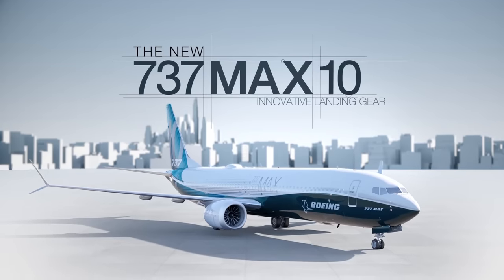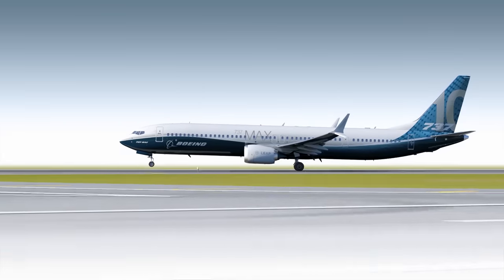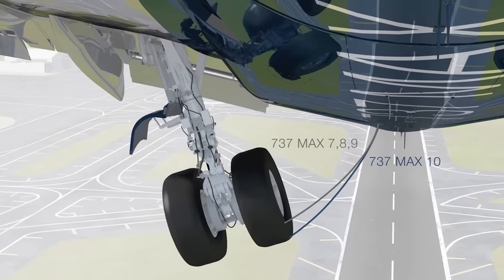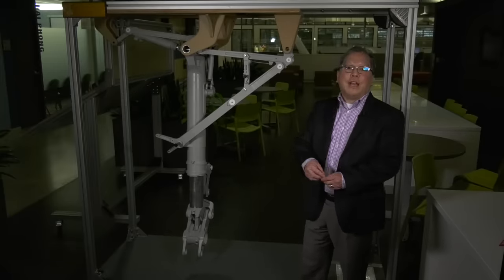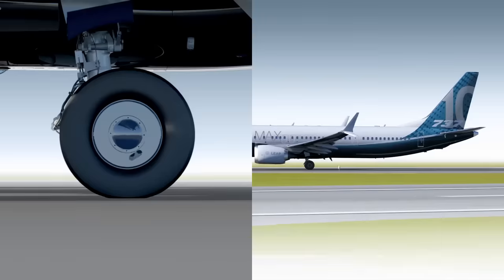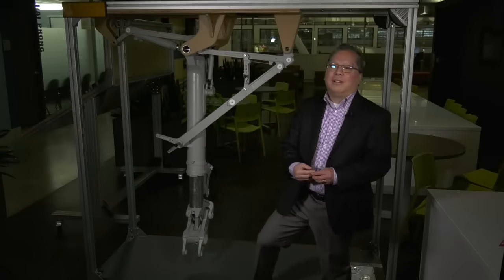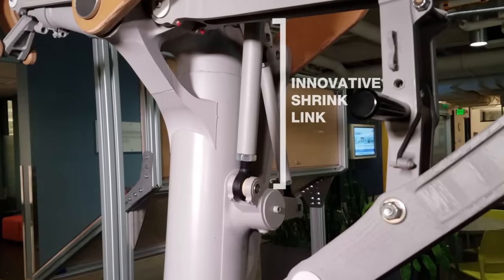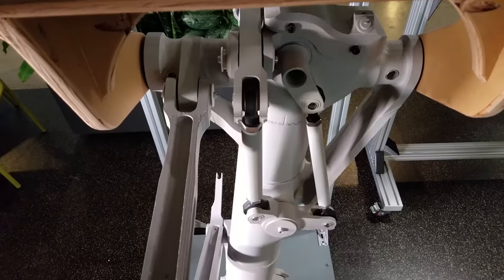How the 737 MAX 10 landing gear works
Gary Hamatani, chief project engineer for Boeing's 737 MAX program, explains how the lengthened landing gear for the stretched-out 737 MAX 10 folds itself up. Video credit: Boeing